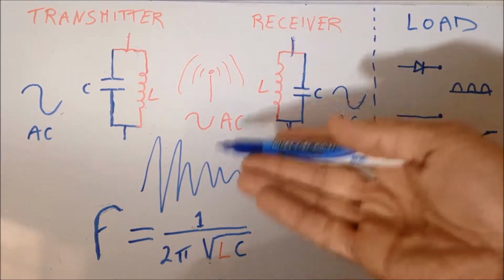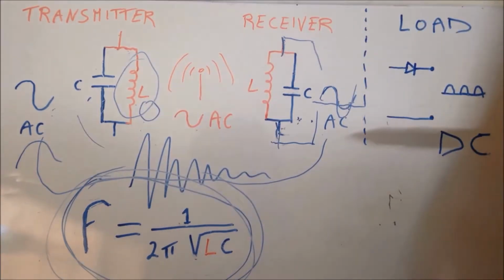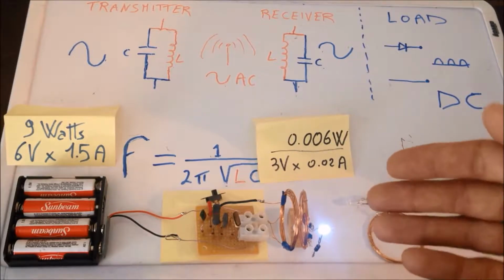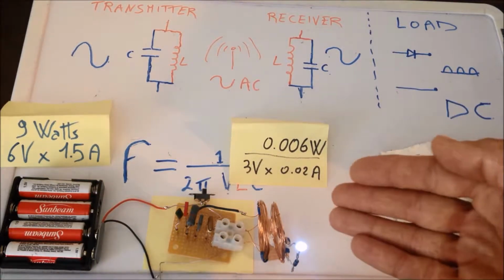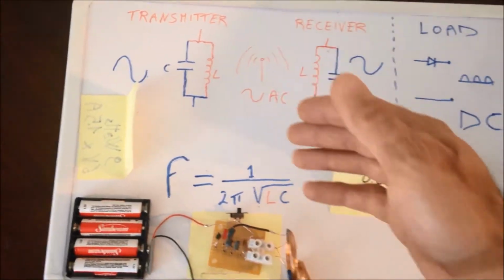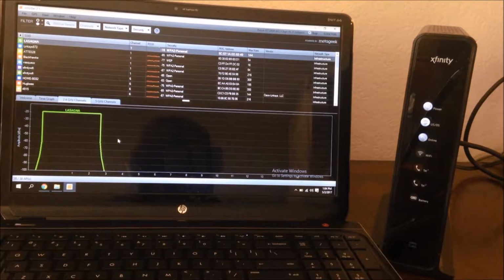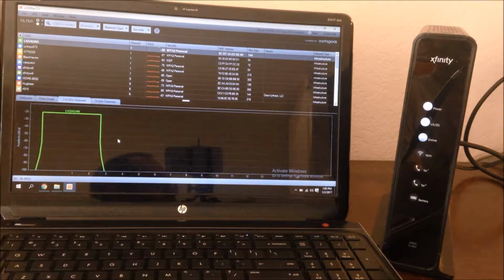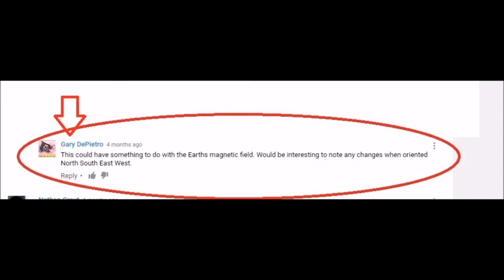Finally the BS of radiant Free Energy from electrosmog is EXPOSED!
This is a clever example on how MEDIA are able to move masses and uneducated people to believe in scam, hoax, and fake reality.
Plenty of Youtube fake videos are washing away the educational side and great beneficial potential internet can offer.

TWO CATEGORIES OF PEOPLE HAVE BEEN CLEVERLY IDENTIFIED:

1. Blindly believer (I`ve never been to school in my life but if you show me a pretty convincing video I`ll totally believe it)

2. I`m not familiar in this matter and looks suspicious to me(to good to be true) but hey...I`m a skeptical open mind(I wanna see patents, honors, scriptum, replicate experiment in front of me and/or in laboratory tested and approved) then I might believe you.